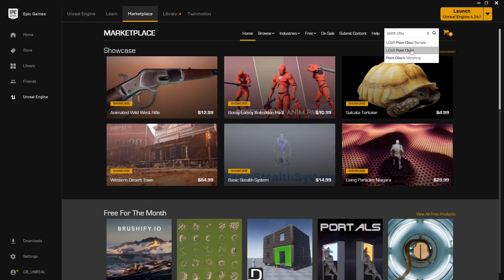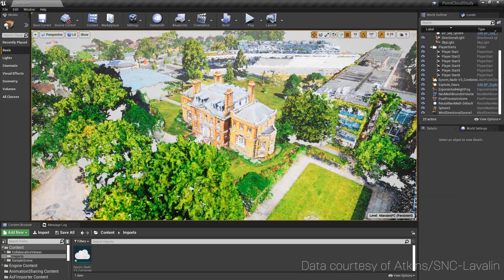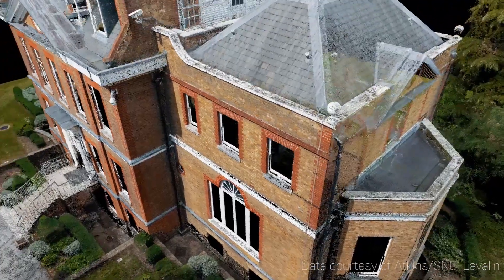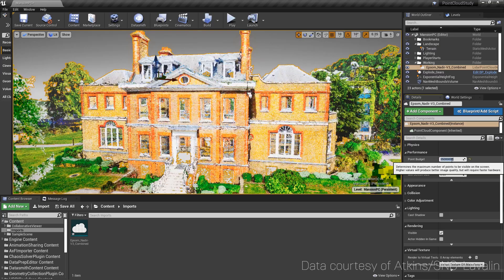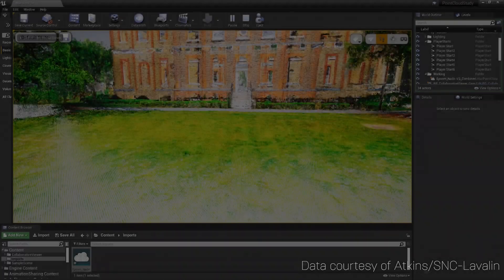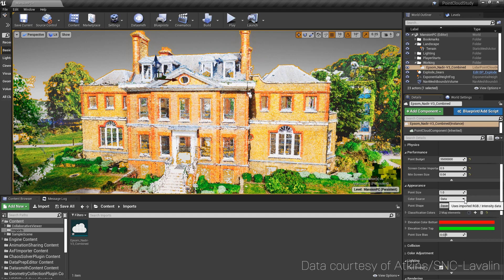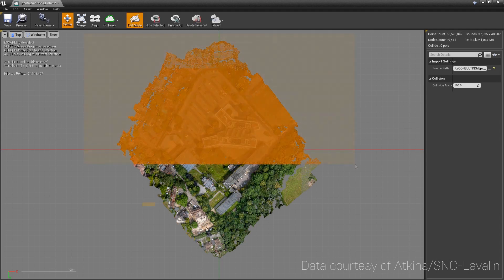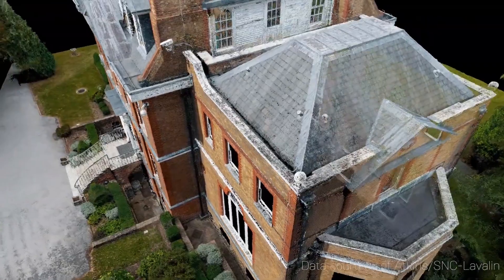포인트 클라우드 | 기능 하이라이트 | 언리얼 엔진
이제 언리얼 엔진을 통해 레이저 스캐닝으로 생성한 포인트 클라우드(Point Cloud) 데이터를 로드하고 디스플레이할 수 있습니다. 더 나아가 언리얼 에디터에서 포인트 클라우드 데이터를 숨기기나 제거하여 간단한 데이터 정리나 선택적인 디스플레이가 가능합니다. 사용자들은 포인트 클라우드만을 독립적으로 조작하거나 언리얼 엔진 내 3D 모델과 함께 사용할 수 있습니다.

LiDAR 포인트 클라우드 플러그인 - UE4 마켓플레이스 자세히 보기: